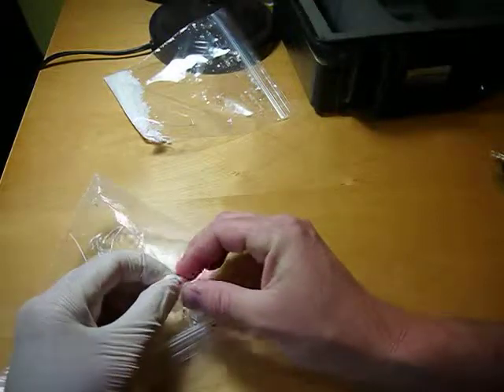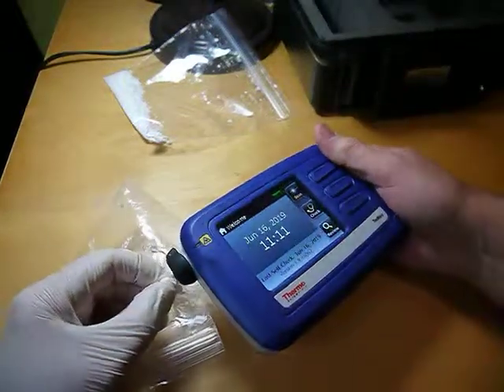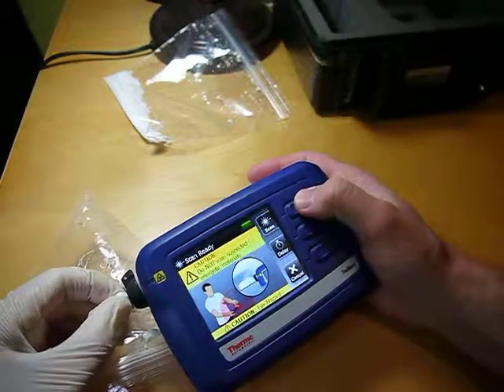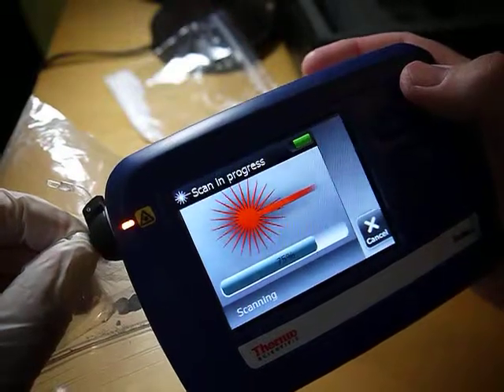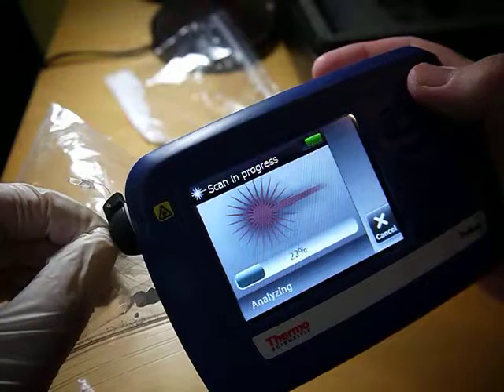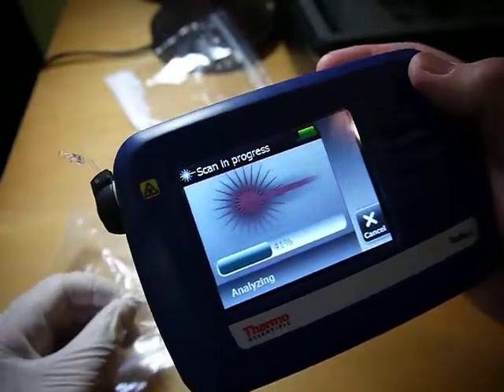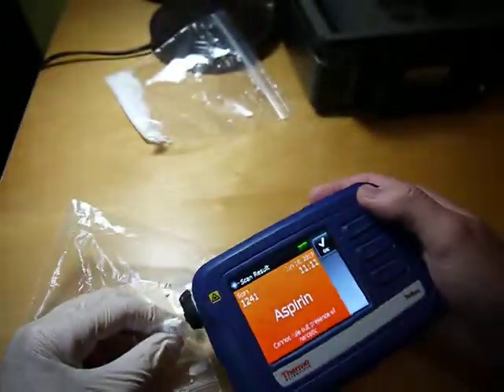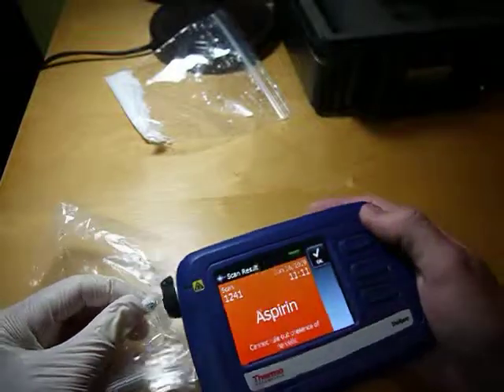Thermo TruNarc - testing pills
Thermo TruNarc - handheld Raman system for rapid identification